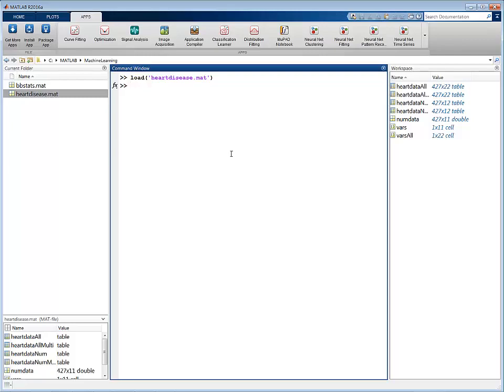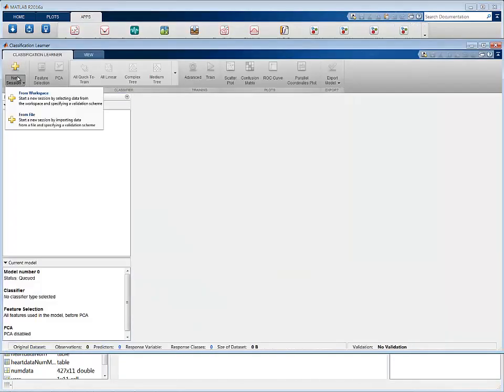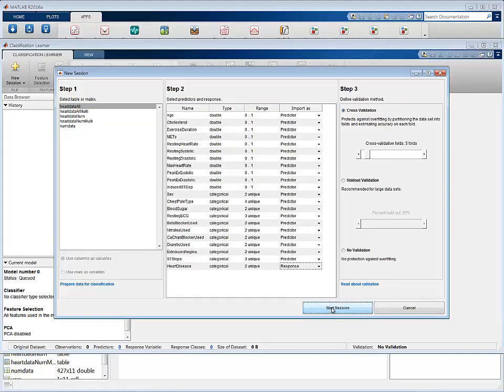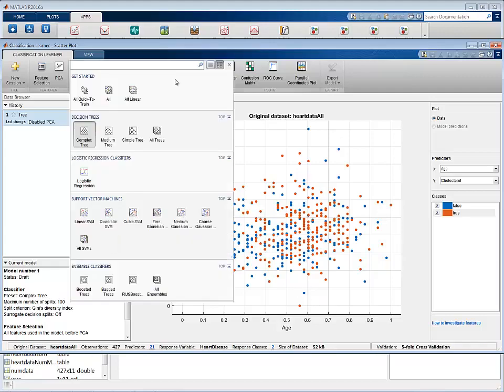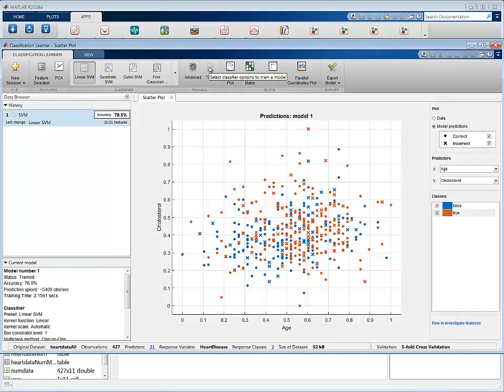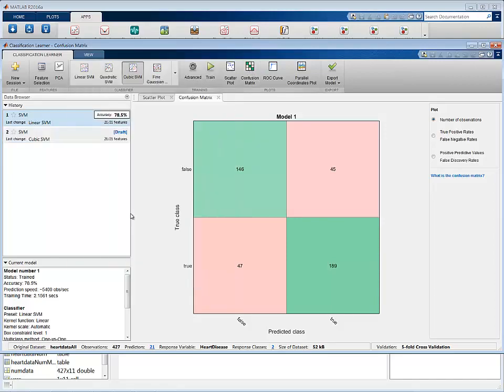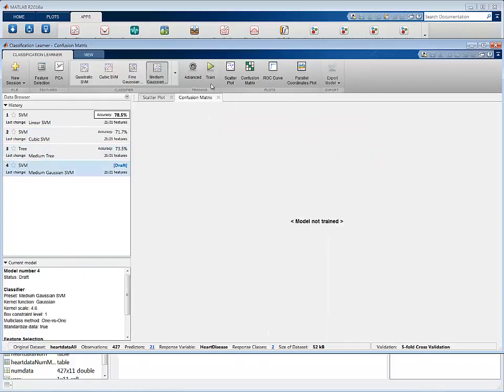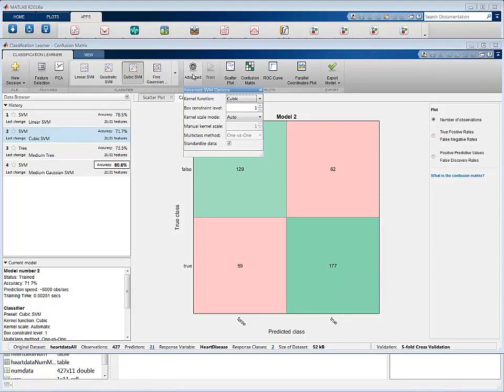MATLAB skills, machine learning, sect 8: Different Methods to Classify Heart Patients